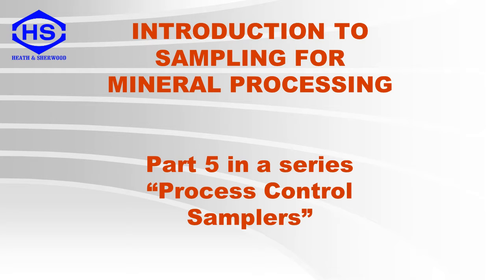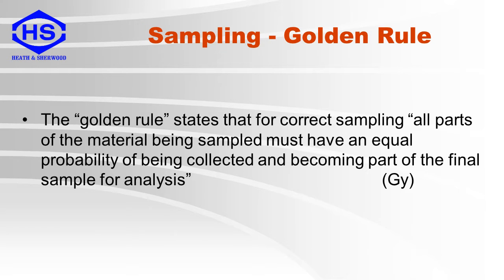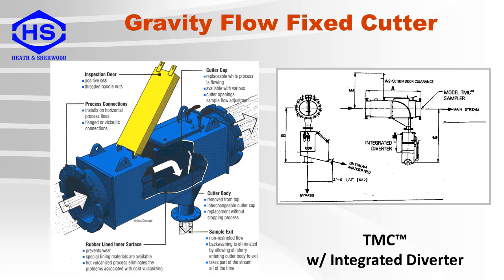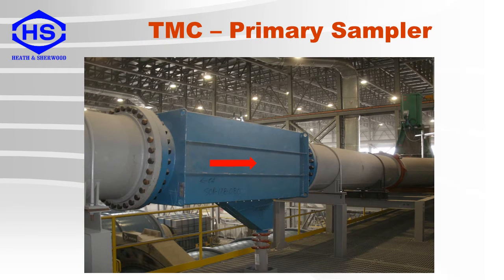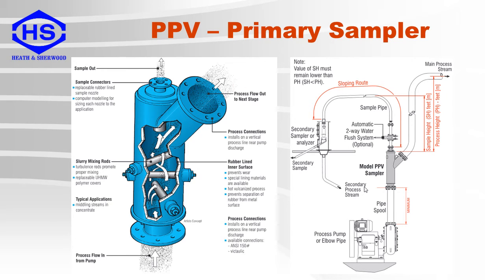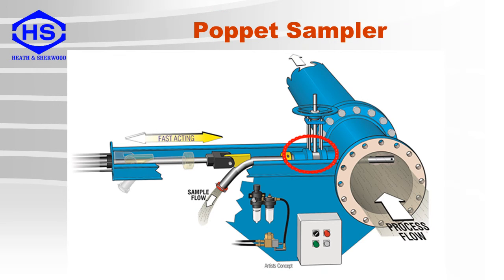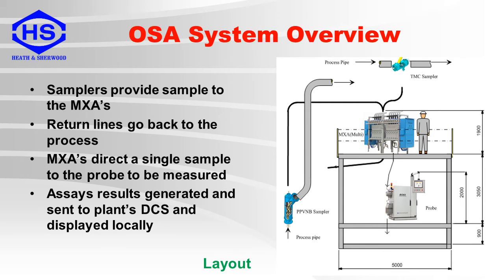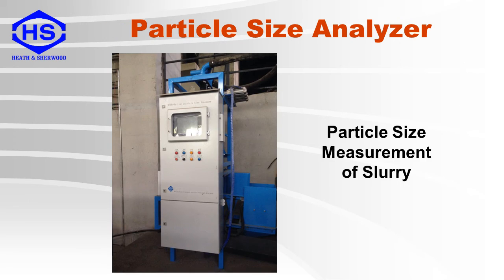SAMPLING FOR MINERAL PROCESSING Part5 Process Control Samplers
Sampling - Process Control Samplers